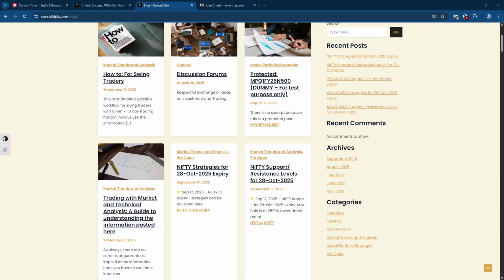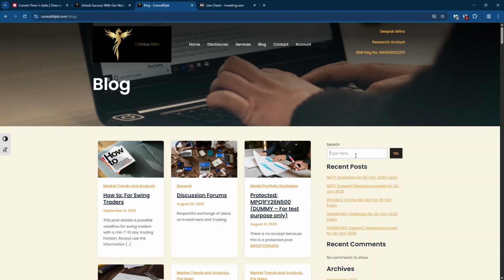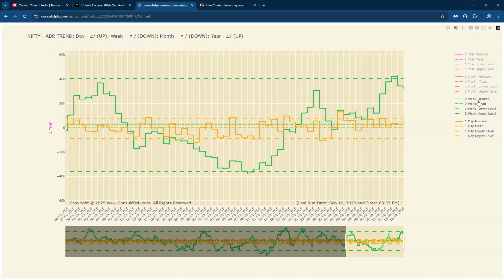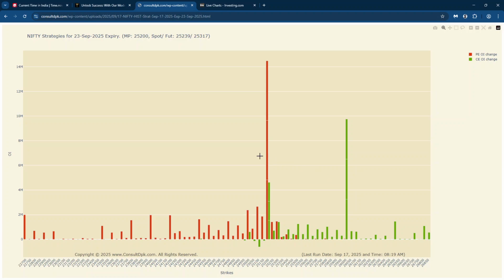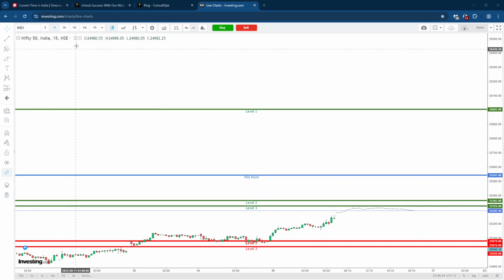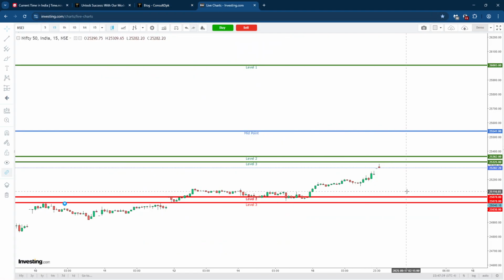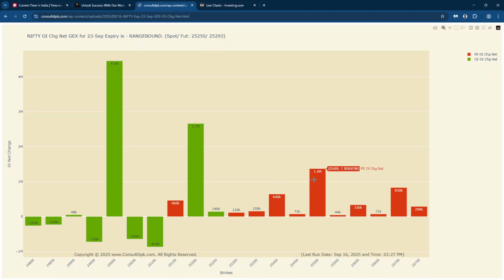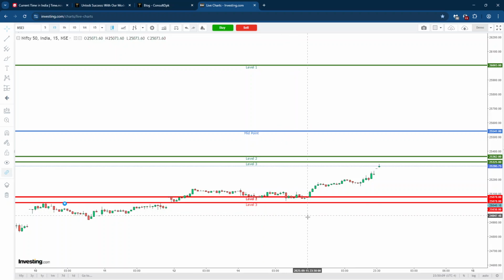ConsultDpk - Market Analysis Service Demo - 17 Sep 2025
This is an instructional video on how to use the Market Analysis service outputs in your NIFTY and BANKNIFTY trading.